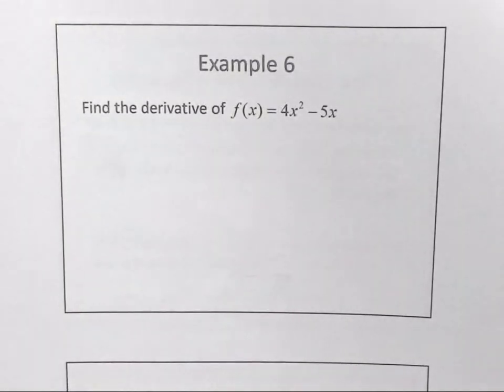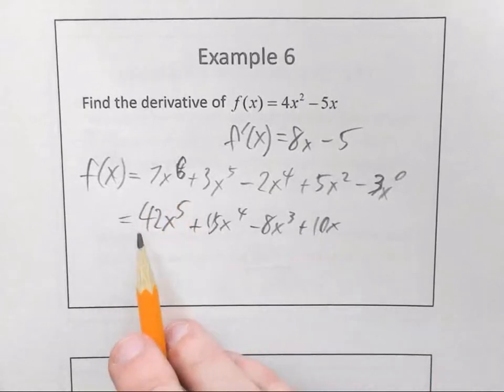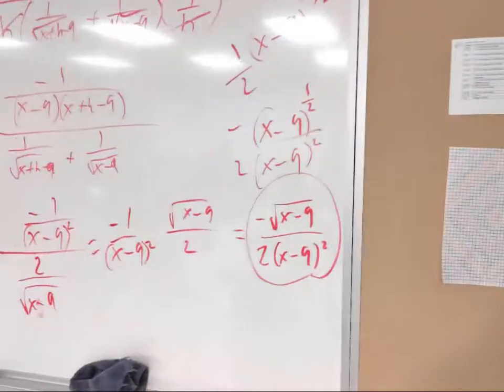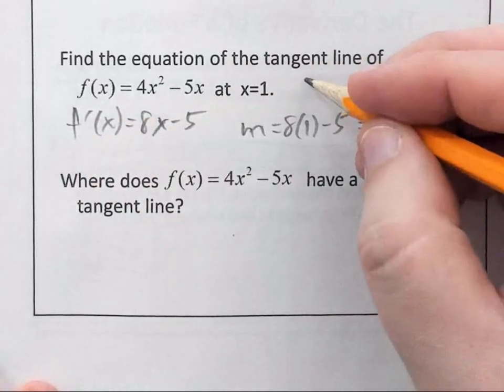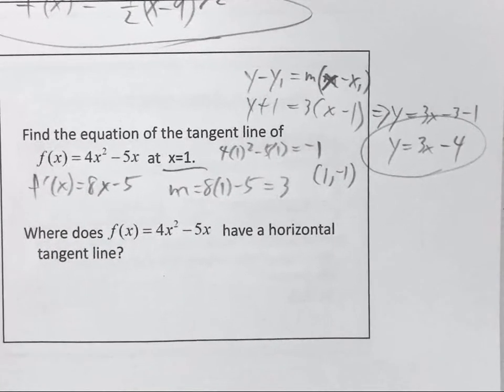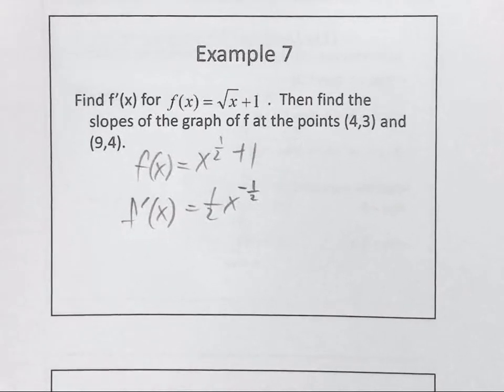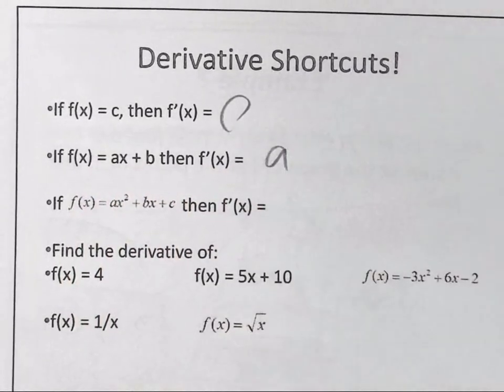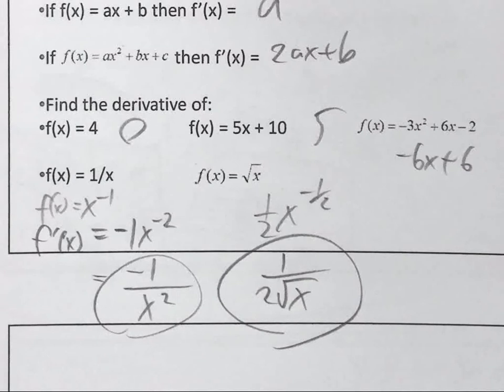PC 12.3 day2